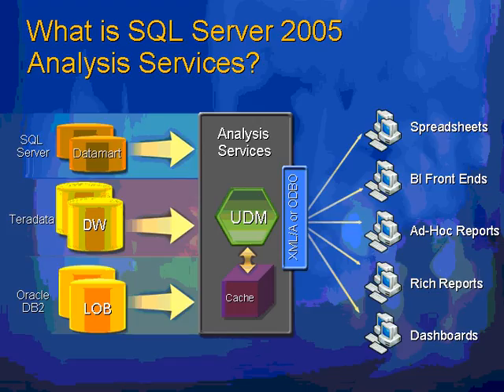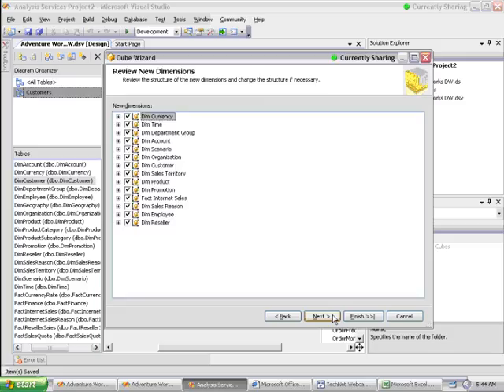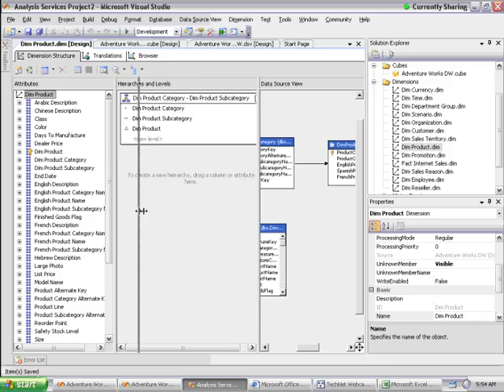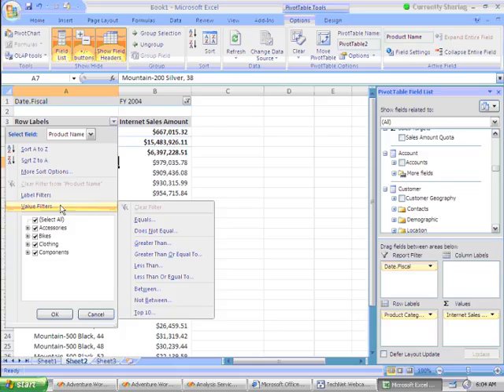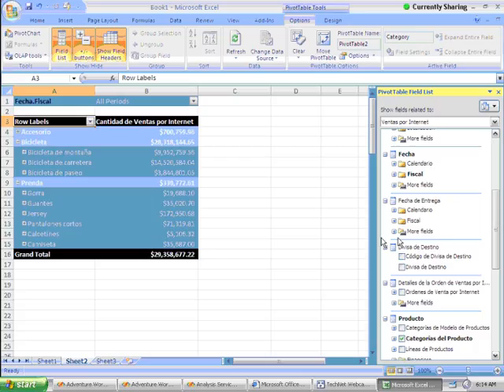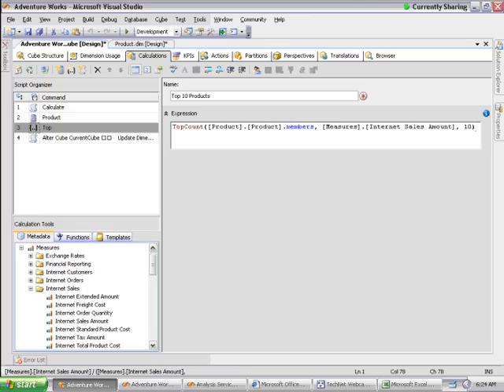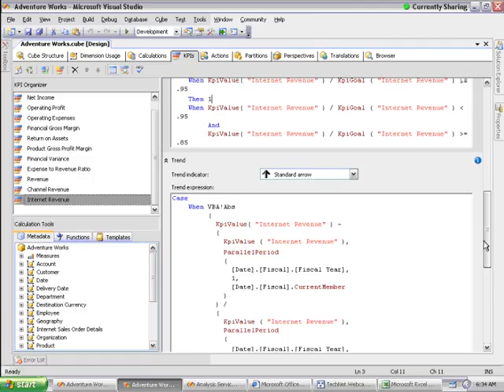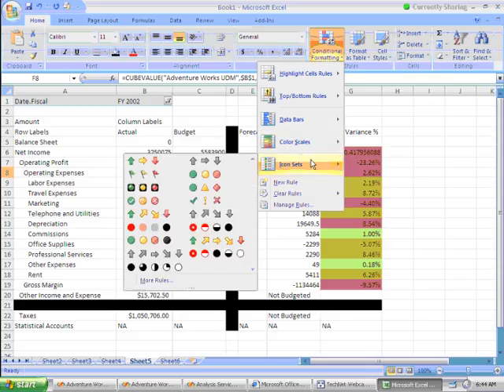TechNet Microsoft Office Excel 2007 and SQL Server 2005 Analysis Services Integration Explained